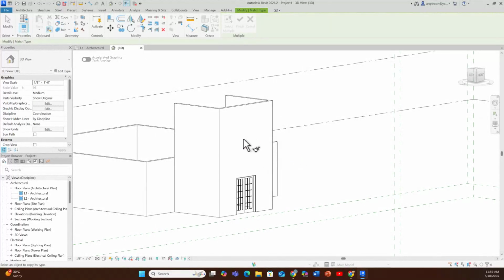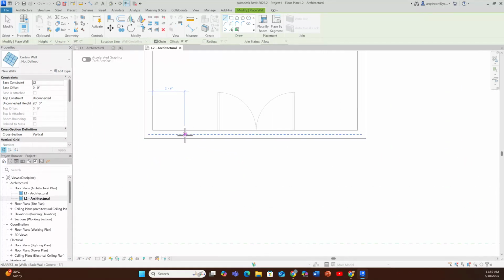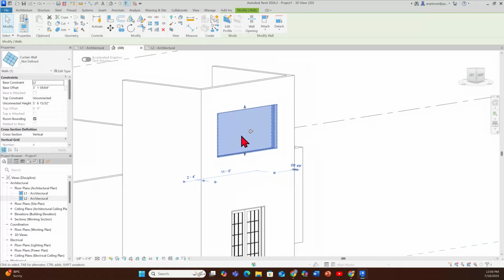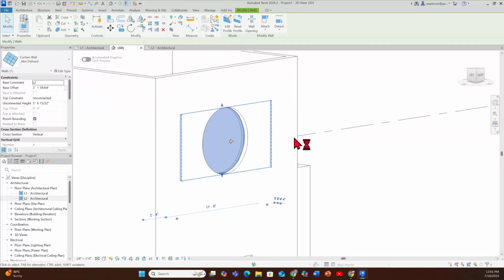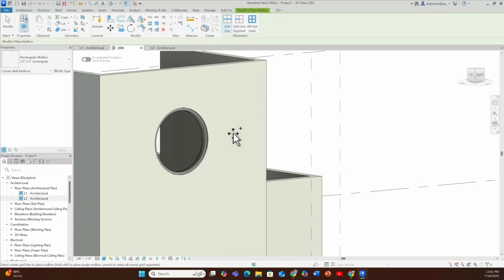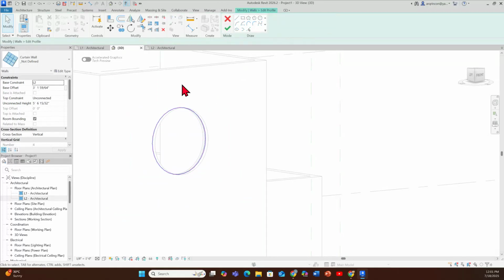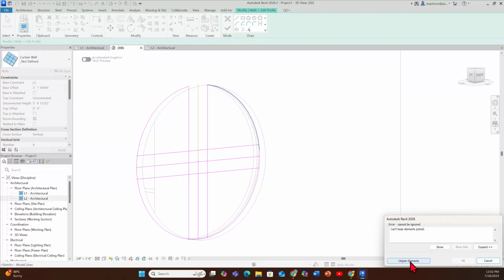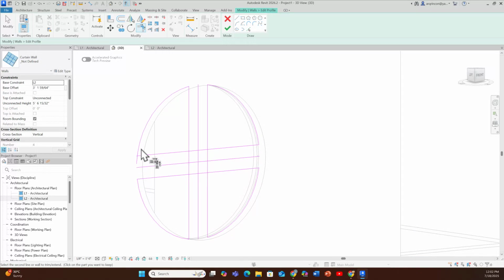Model Circular Window and Mullions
Basic REVIT tutorial on how to model a cirular window and mullions